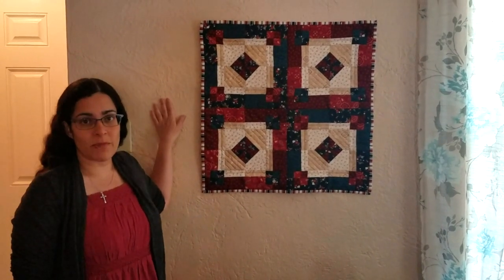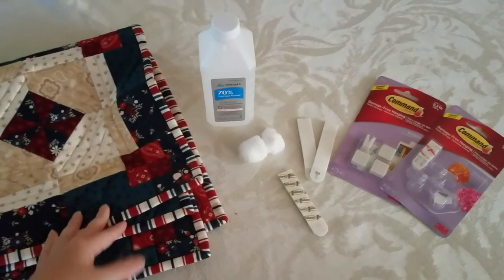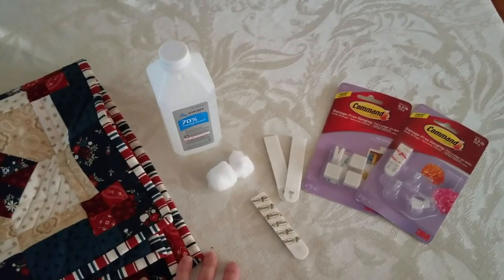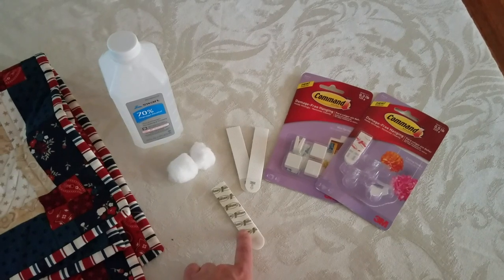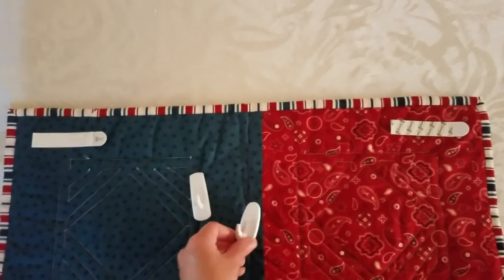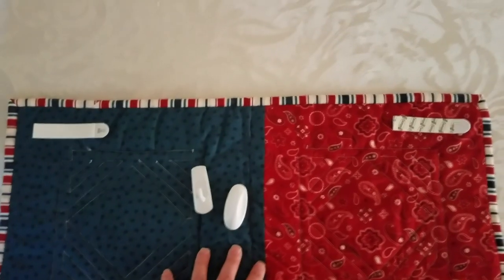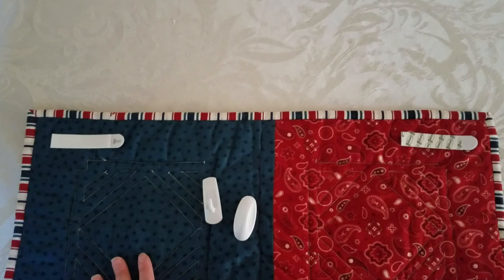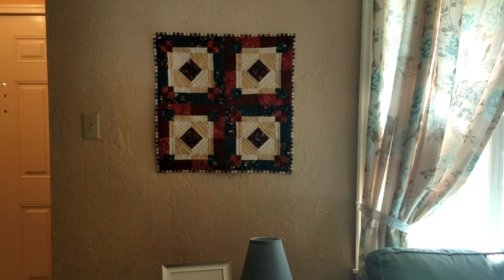Hang Quilts with Command Strips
Joanna shares tips for hanging quilts on your wall using 3M Command Strips.